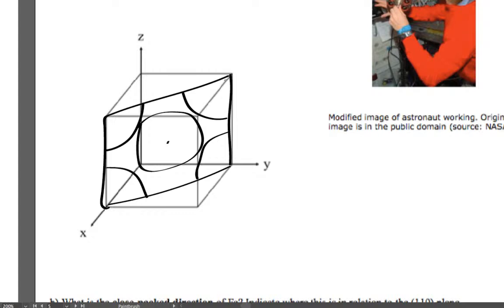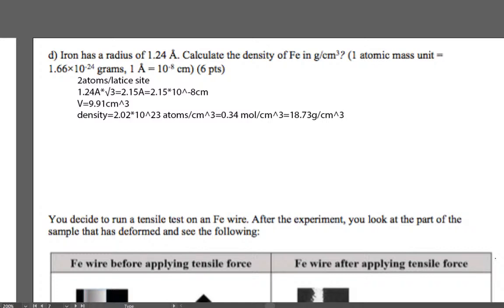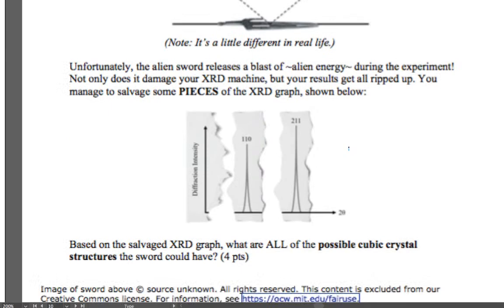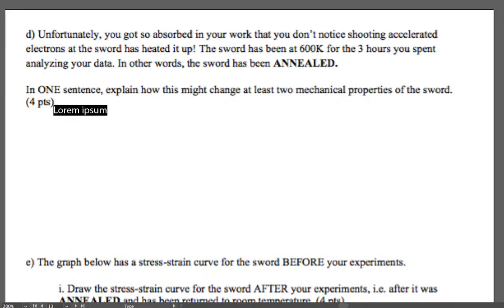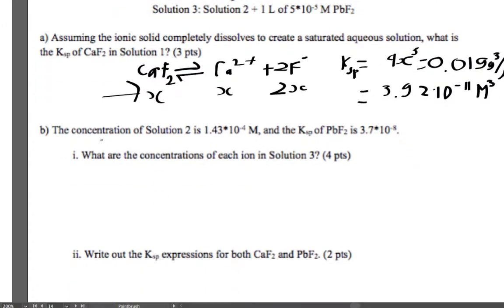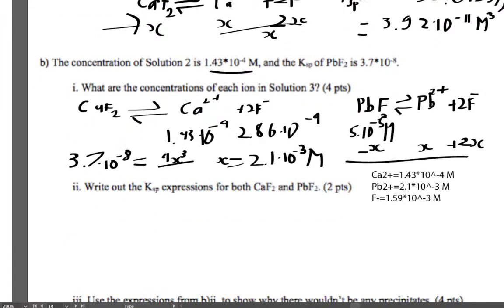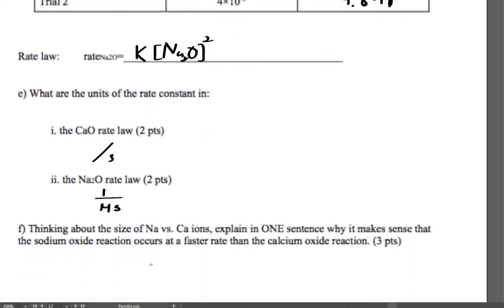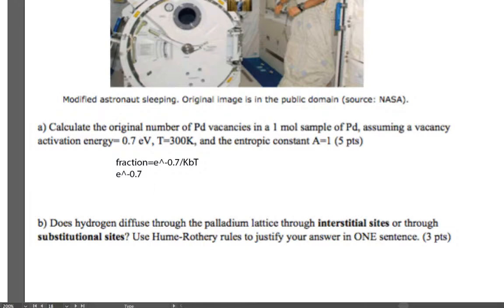Solid State Chemistry LiveWork 1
We will be doing the Final Exam of 3.091 MITOCW live while also sharing how I find how to solve those problems. The following problem is from Final Exam 3.091 MIT OCW